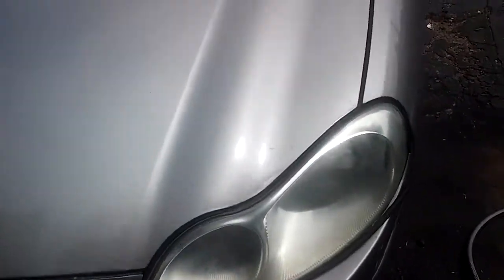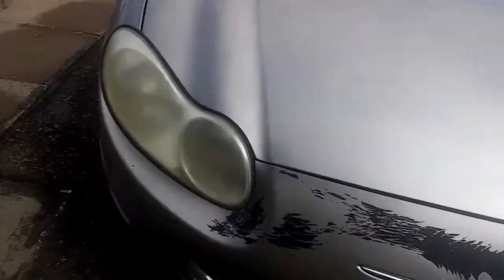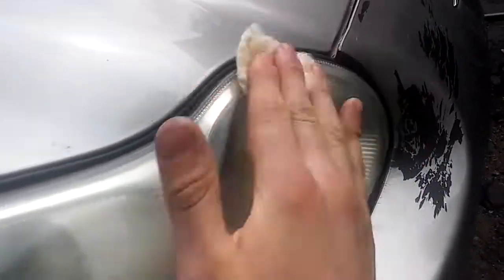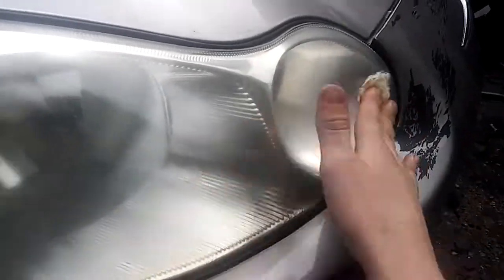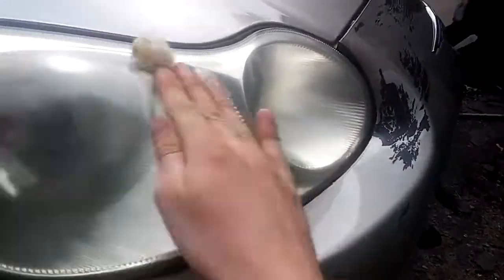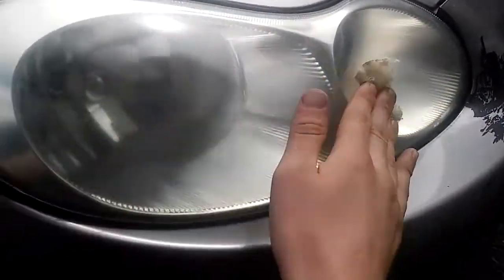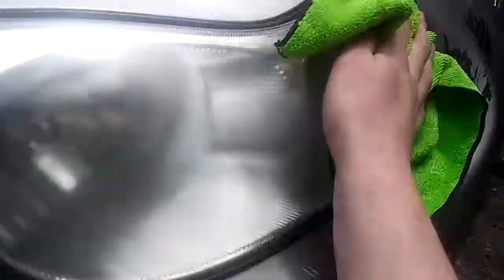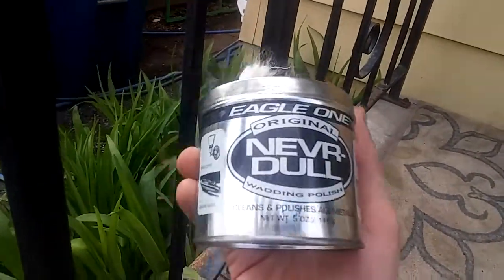Clean yellow headlights with this cheap and easy fix.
Wadding polish works really well. If your headlights are really yellowed this might not work for you and it does NOT get them crystal clear but does remove some of the oxidation.